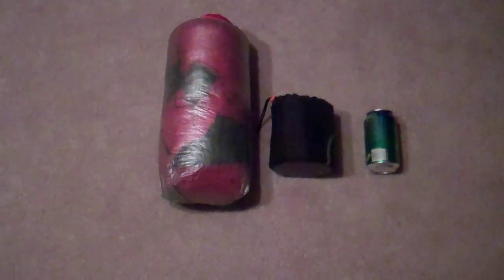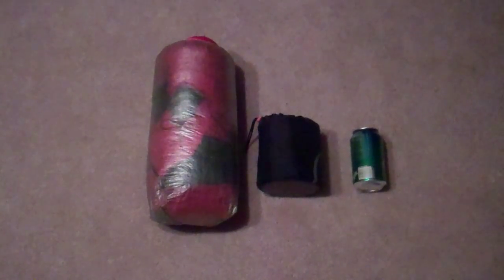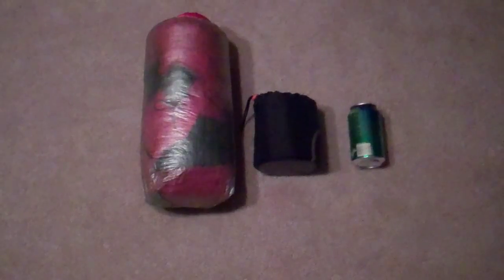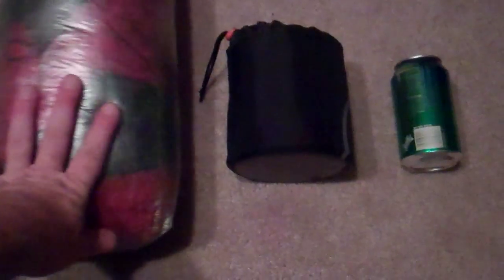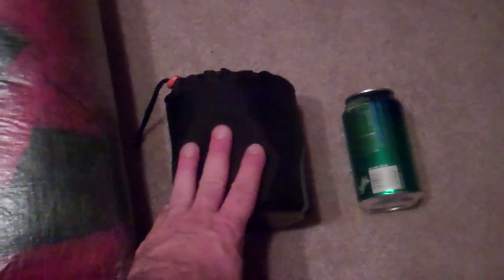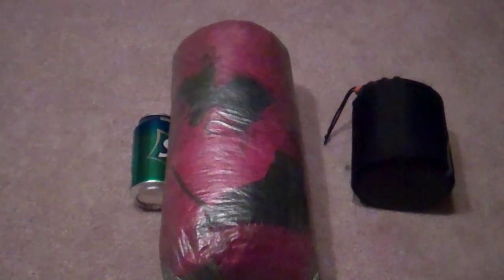Elightened Equipment Revelation X Quilt - Stuff Sack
This is - as requested - the quilt stuffed  in a Z-packs medium stuff sack.